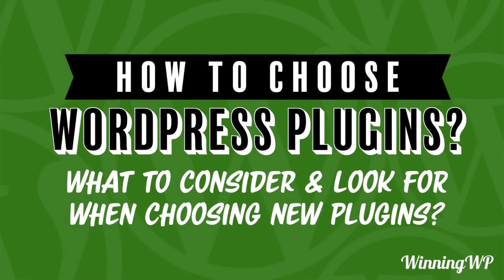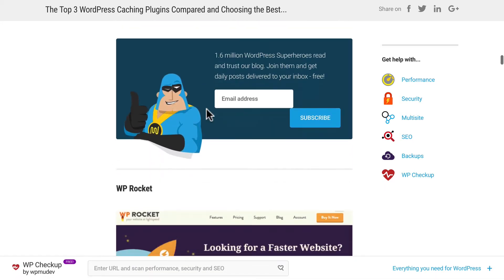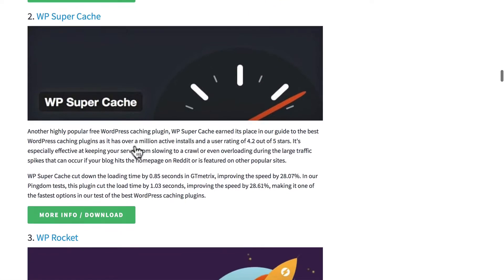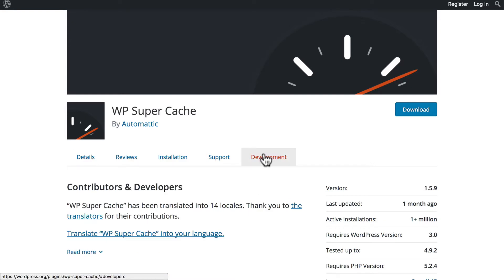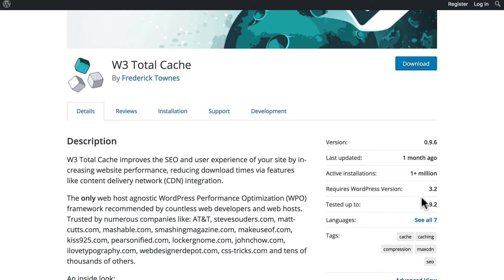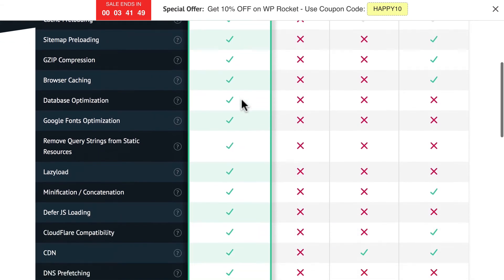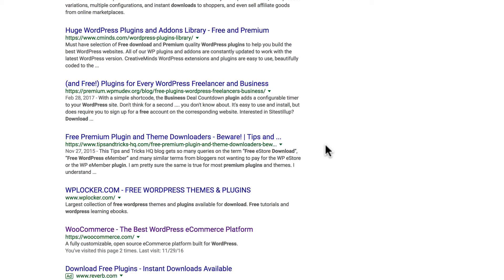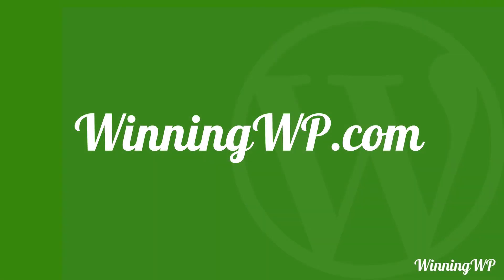How to Choose The Best WordPress Plugins? What to Consider and Look for When Choosing New Plugins?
Everyone knows WordPress needs plugins to make it shine, but which plugins should you choose? With such a huge variety of options, what criteria should you base your decisions on? We'll walk you through a variety of essential checks to find the right ones for your site.

If you'd like to read even more about choosing plugins, check out this great post on WinningWP